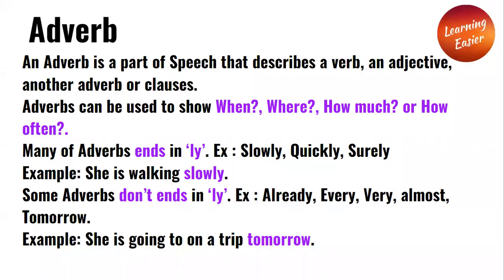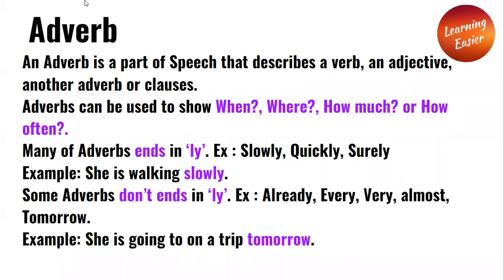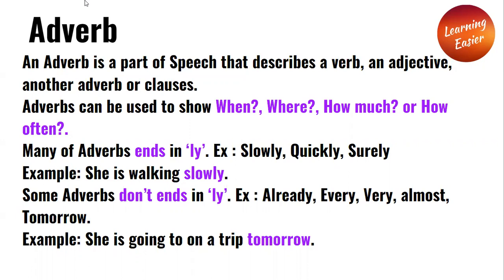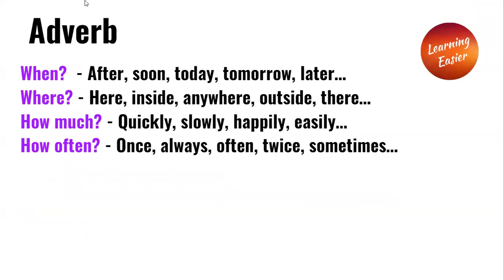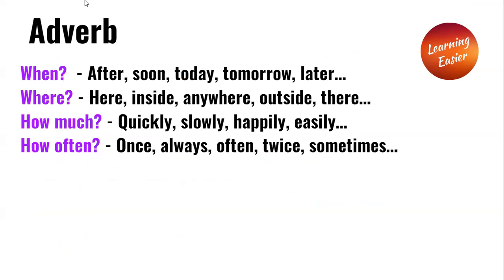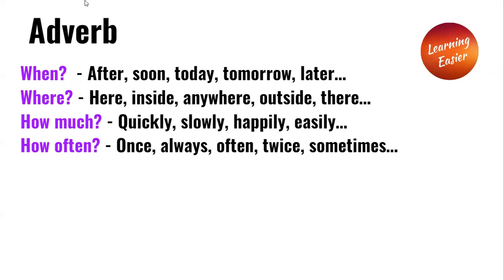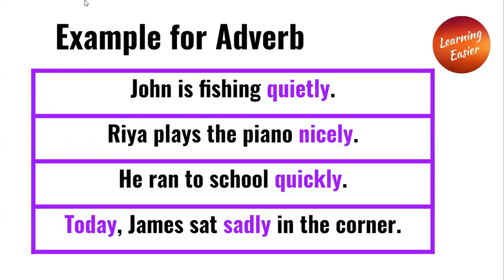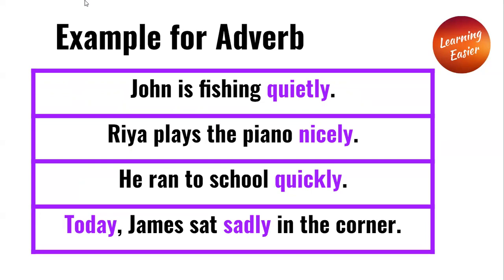Introduction to Adverb | English Grammar | Adjective | Clauses | Describes Verb | Adverb ends in ly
Welcome to Learning Easier !! Here will Learn about Introduction to Adverb. An Adverb is a part of Speech that describes a verb, an adjective, another adverb or clauses. Adverbs can be used to show When?, Where?, How much? or How often?. Many of Adverbs ends in ‘ly’. Some Adverbs don’t ends in ‘ly’.